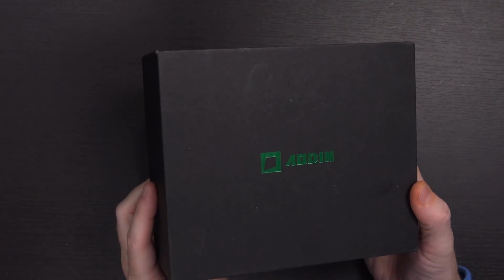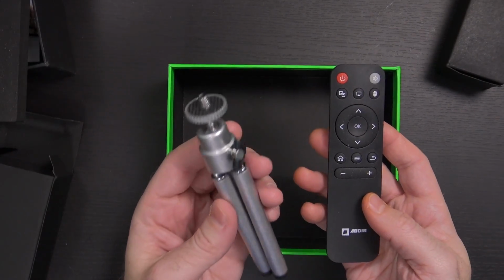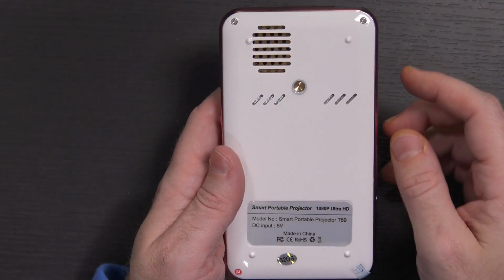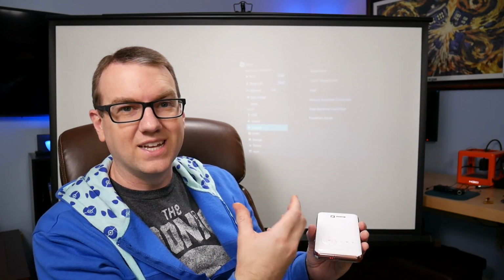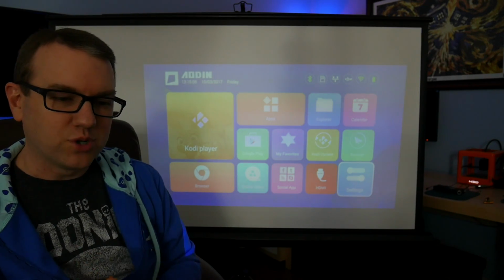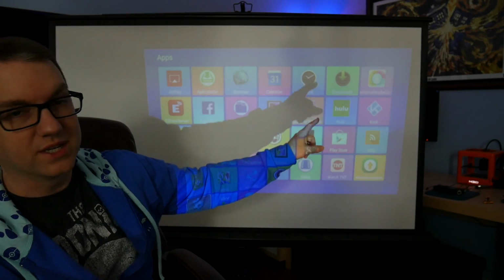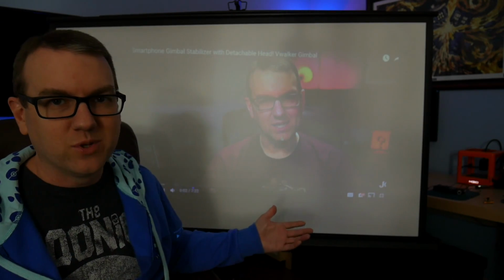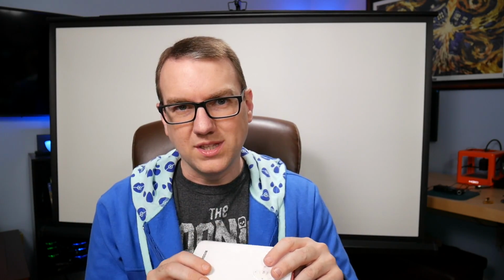Smartphone-Sized Projector with Android?!?? Aodin Projector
UPDATE: The native resolution appears to be 854x480 instead of 720p or 1080p. For some reason the desktop version of Amazon doesn't show that. Sorry if the video is misleading!